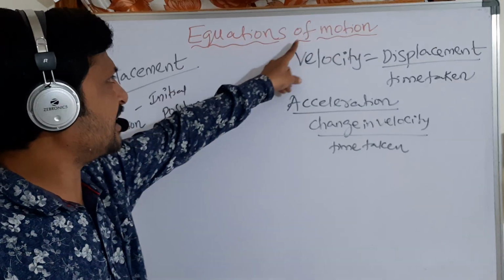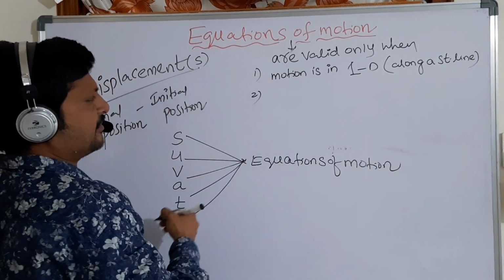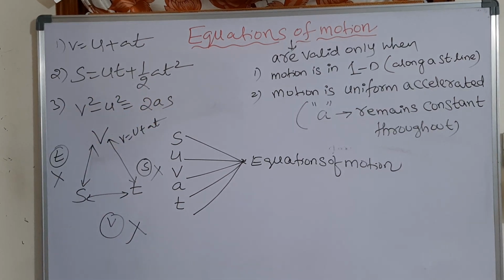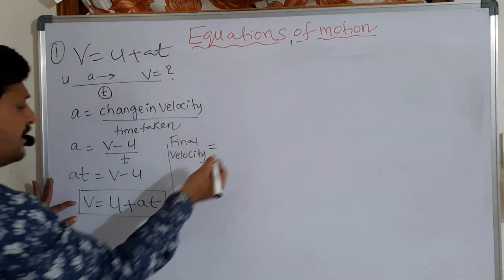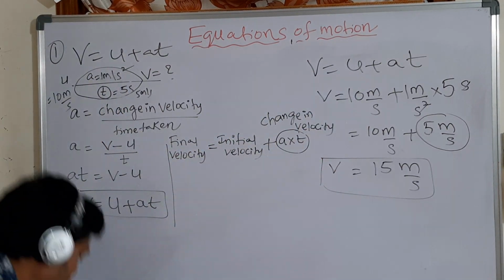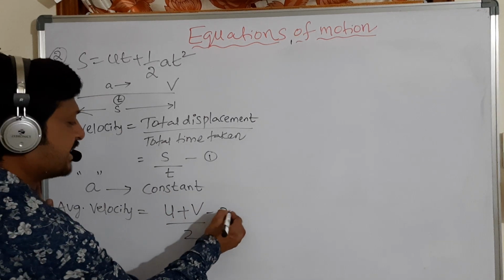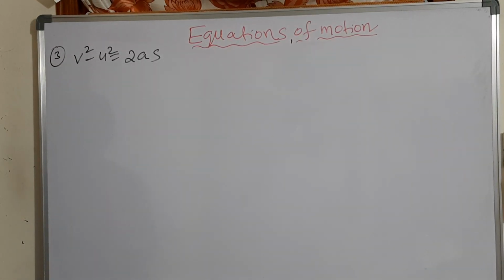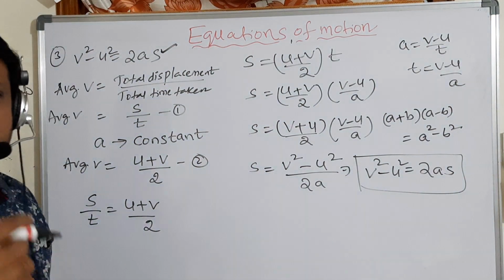EQUATIONS OF MOTION:ICSE&CBSE 9